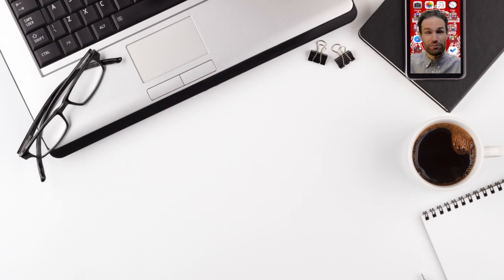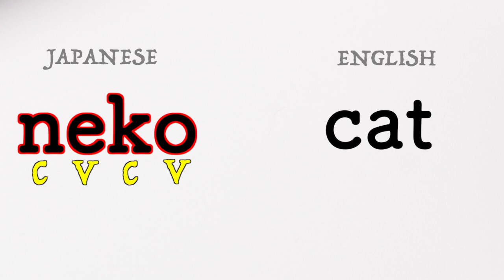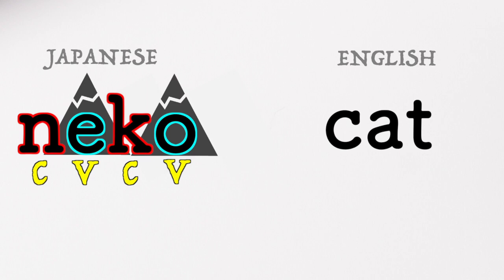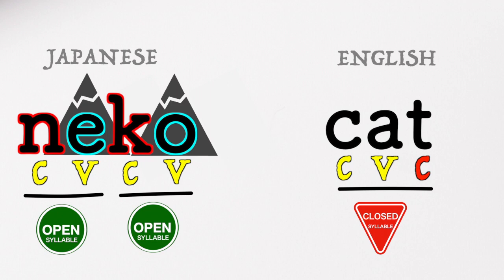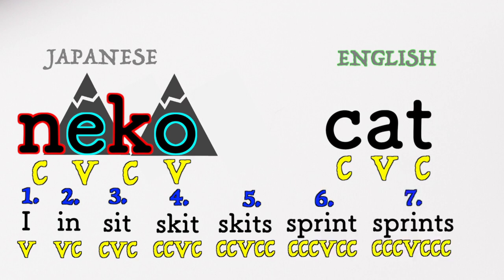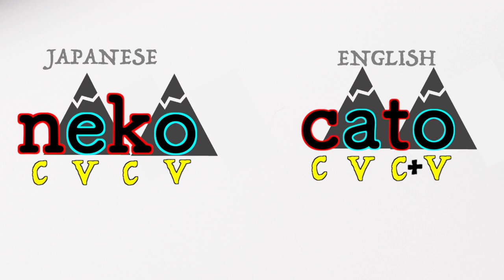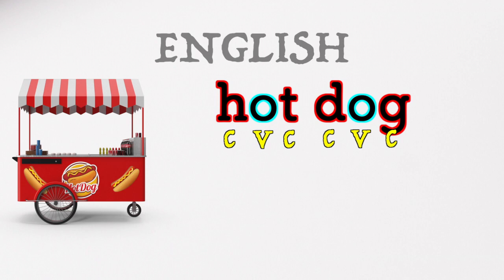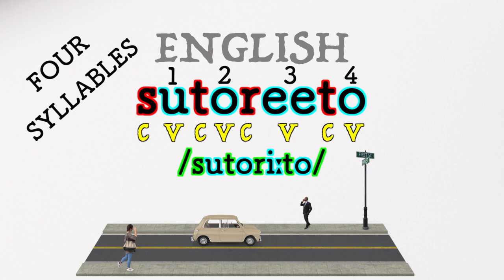SYLLABLES 音節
In this video, we talk a little about syllables in Japanese and English.